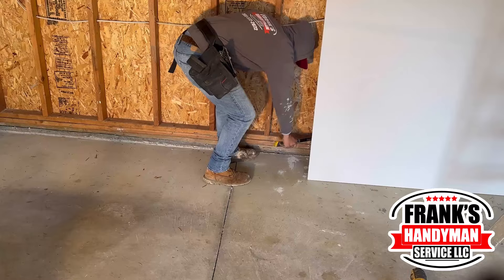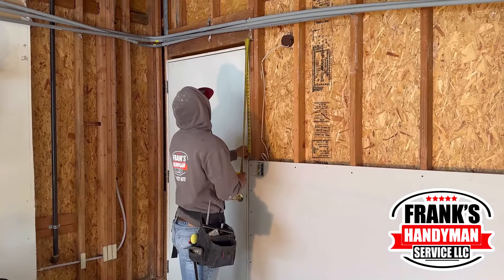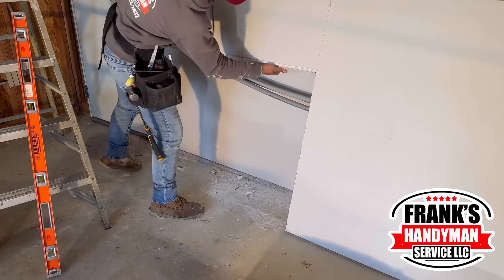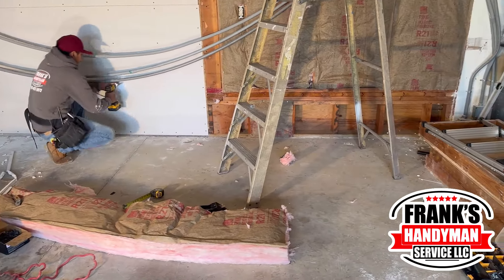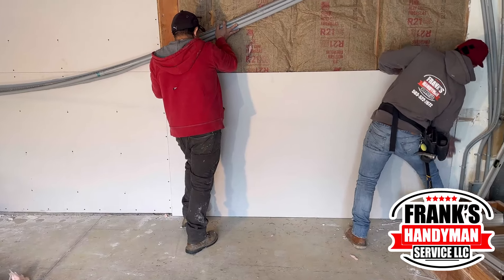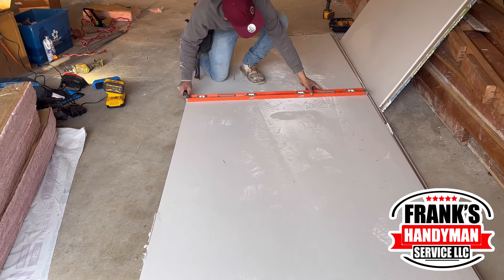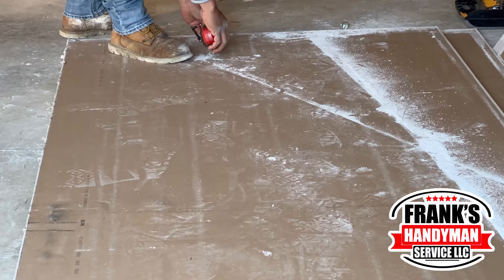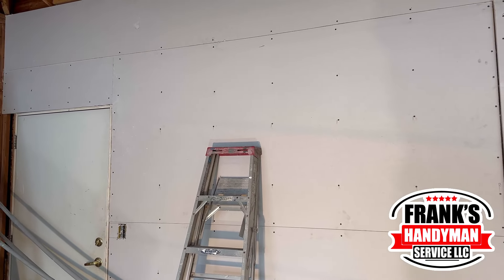Expert Drywall and Insulation Installation Guide: Step-by-Step DIY Success